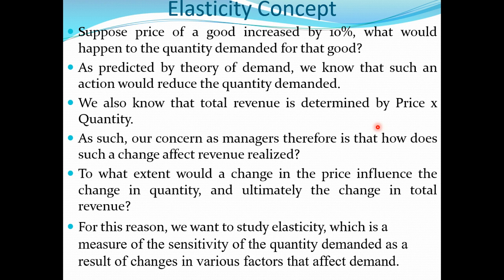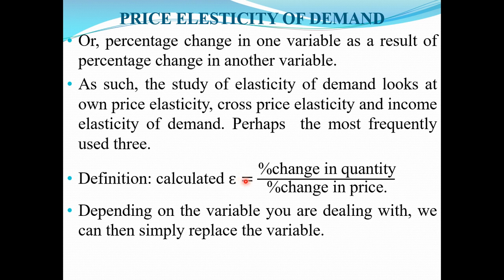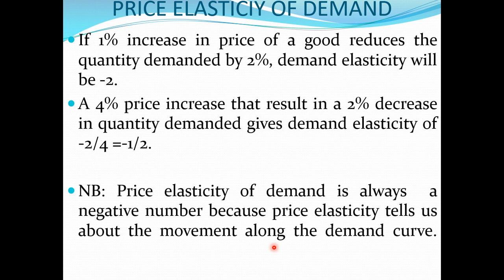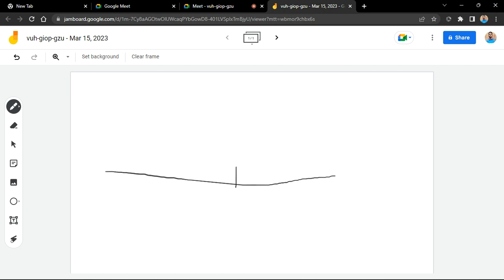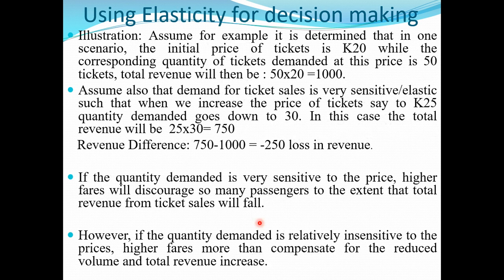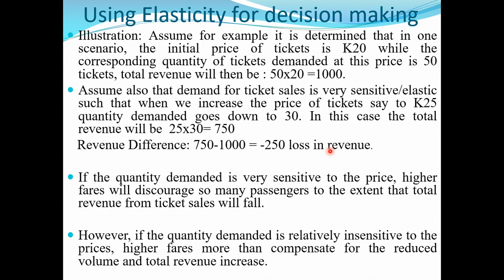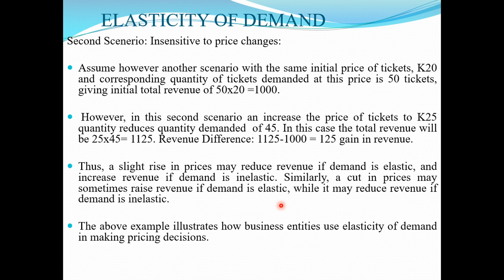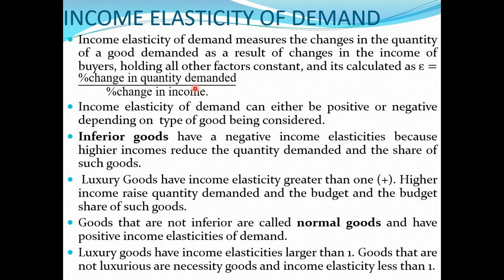Elasticity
Welcome to this session. In this session, we will discuss what elasticity, its types and also how elasticity affects decision making.